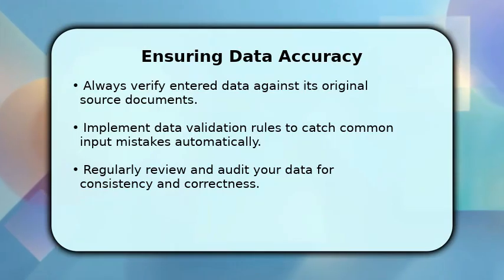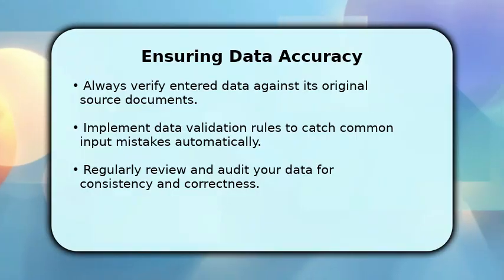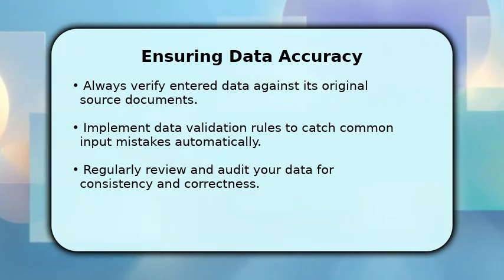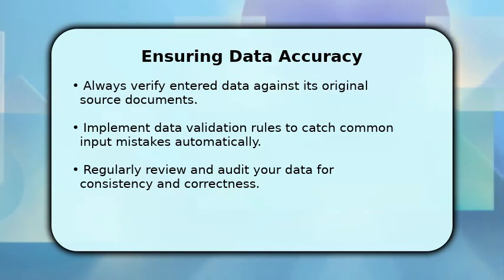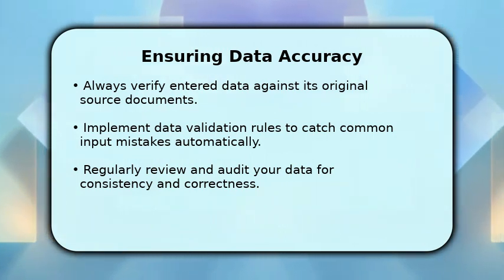How to Use Data Entry in 2025: A Beginner's Guide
▸ :^) Learn the basics of data entry and how to use it effectively in 2025. In this video, we will cover the steps to set up a data entry system, tips for accurate data entry, and best practices for managing large datasets. Whether you're new to data entry or looking to improve your skills, this video is for you.

data entry tutorial, how to use data entry, data entry software, data entry tips, beginner's guide to data entry, data entry best practices, data entry system setup, accurate data entry, large dataset management